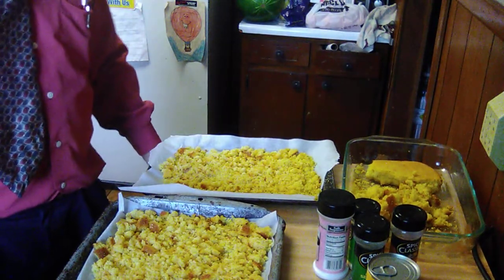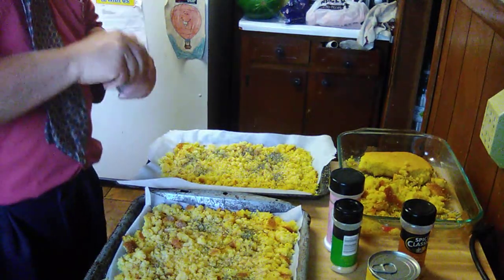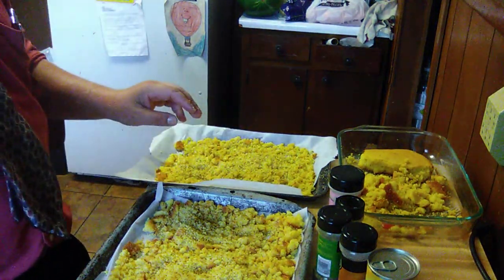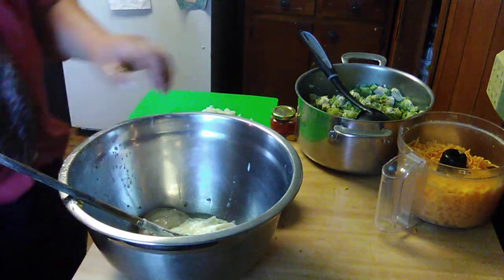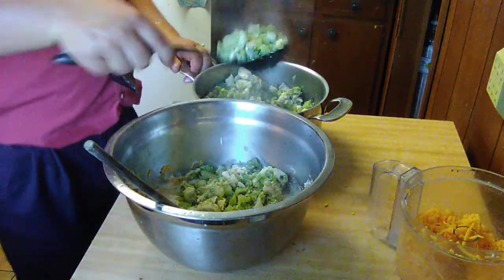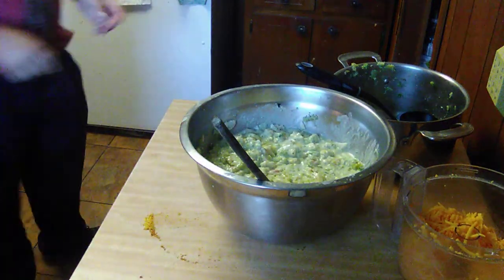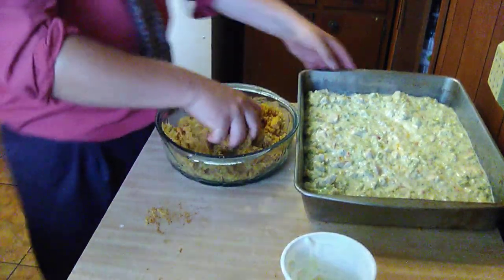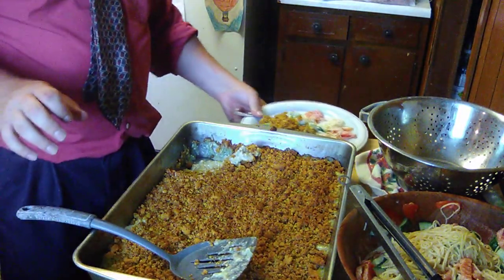Chicken and Broccoli Casserole with a Twist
Switching things around to make a delicious meal.